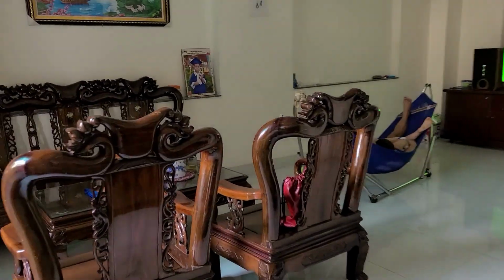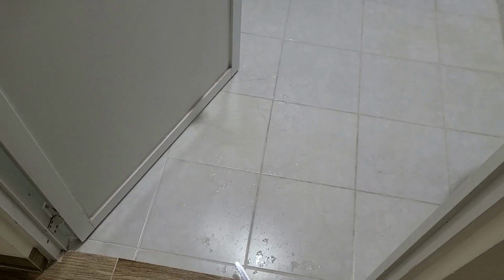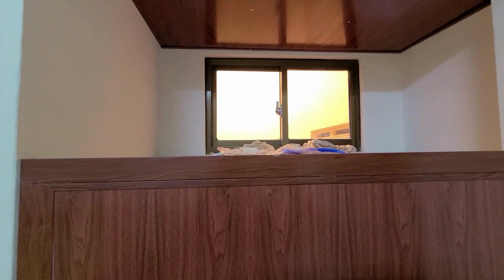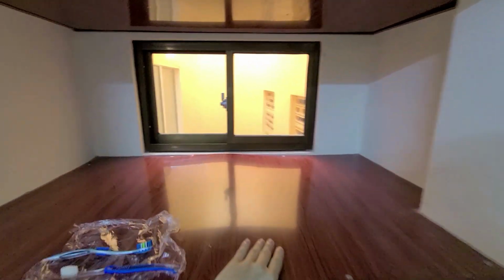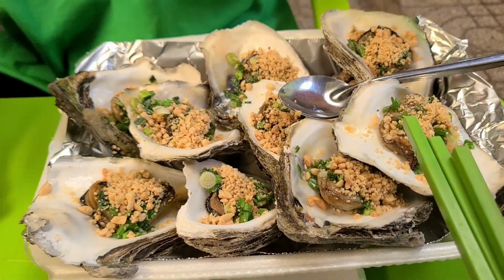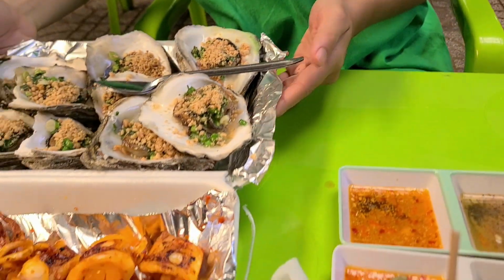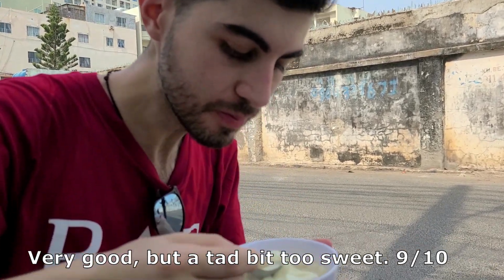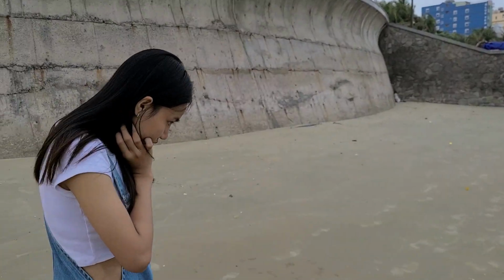$9 Hotel Room Tour & Delicious Local Seafood Market [Vũng Tàu] | khách sạn và chợ hải sản địa phương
We explore a local seafood market and show case our hotel room.